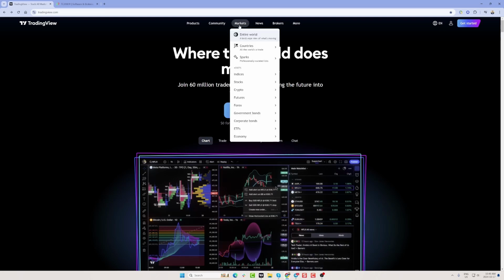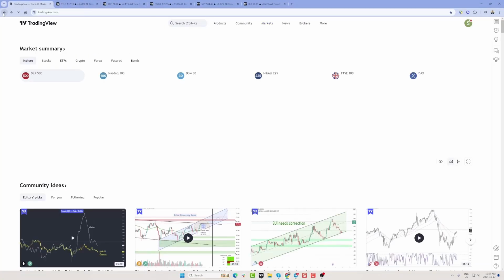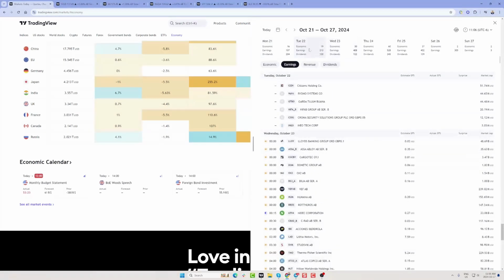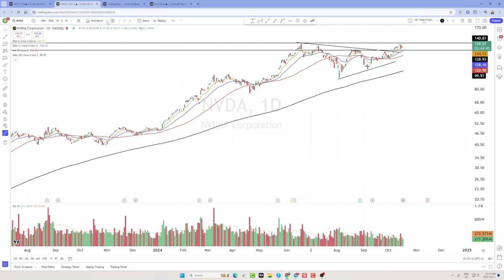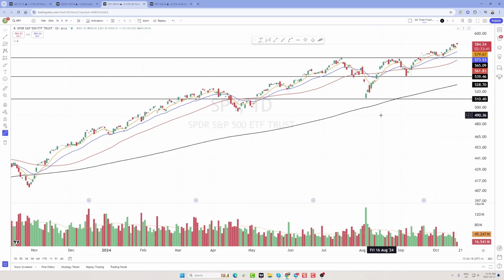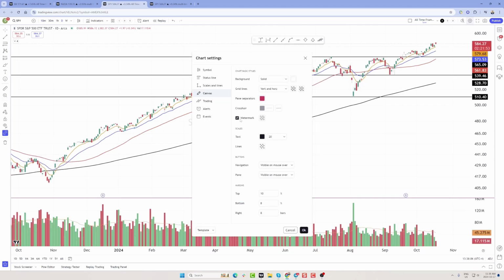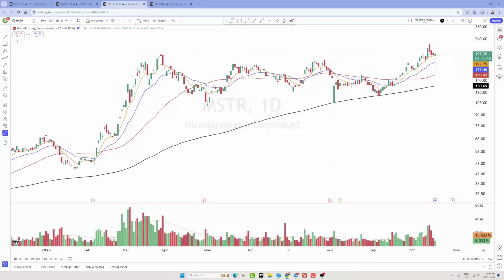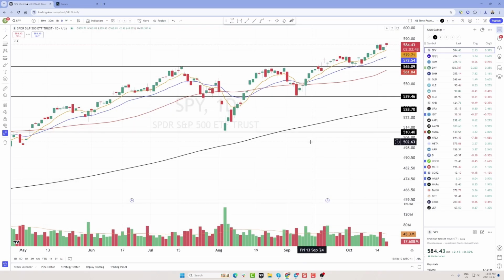TradingView Tutorial | Stock Market Mentor | October 2024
Please note I misspoke: You can access the News Feed and Market Info on the TV Desktop Application.